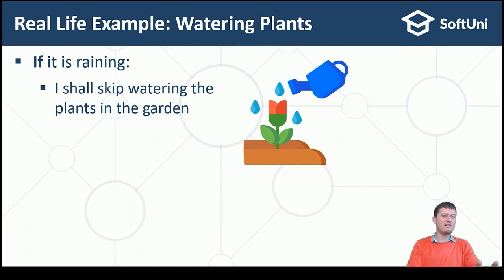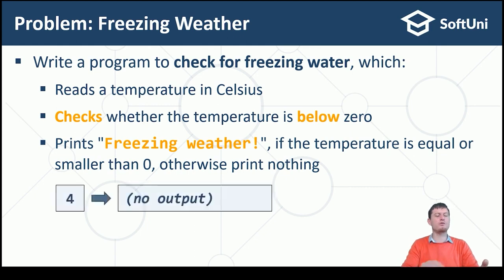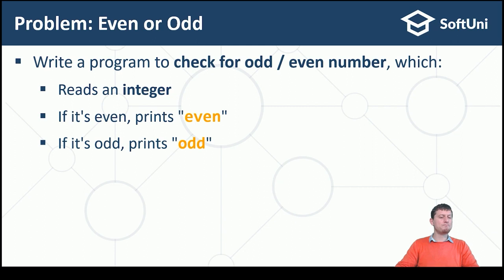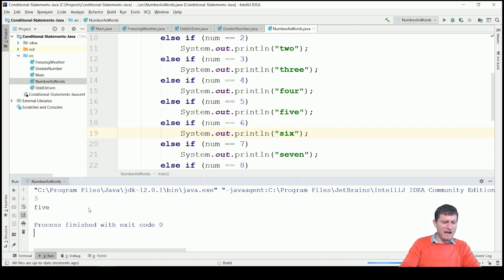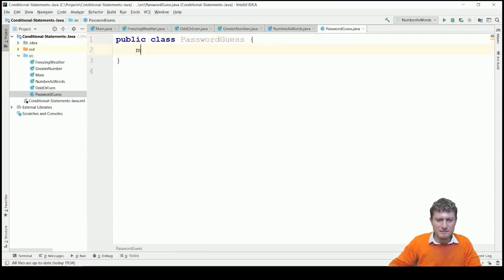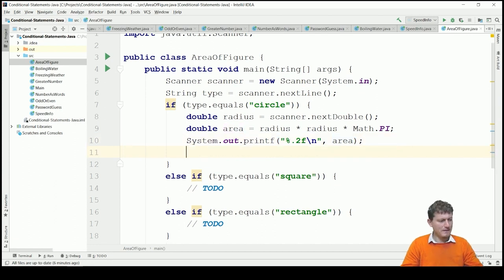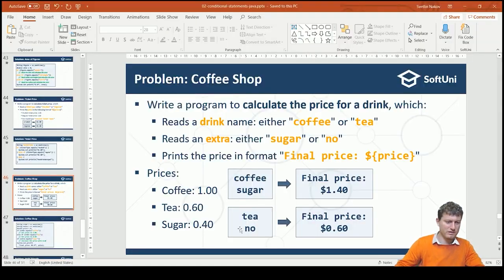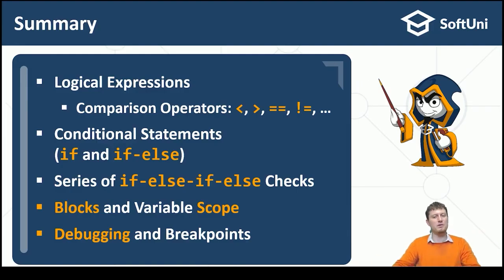[5/9] Java Basics Tutorial – Conditional Statements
A conditional statement is a piece of code that checks the given condition, and when it is true, the code related to it is performed. It is used to make decisions based on the conditions. Conditional statements execute when there is no condition around the statements. If you put a condition for a block of statements, the execution flow may change based on the result evaluated by the condition.

00:00 Intro
01:56 Real Life Example
13:34 Conditional Statements
34:34 Series of Checks
45:30 Debugging
01:34:15 Next Steps

💻 Want to learn to code professionally? Enroll in our Java or JavaScript Developer programs here:

➡️ Valuable Blog Posts:
➡️ Help by Mentors:
➡️ Free Learning Resources: